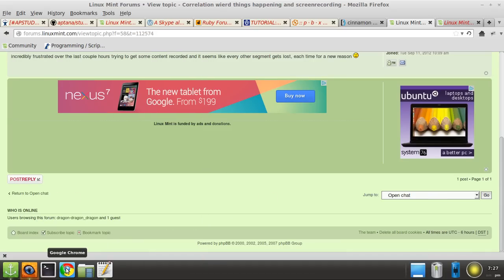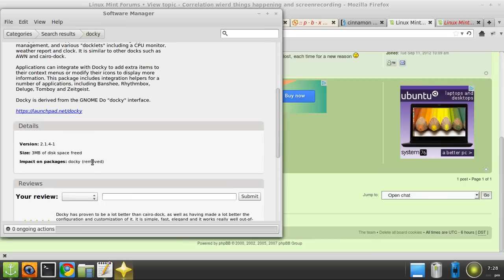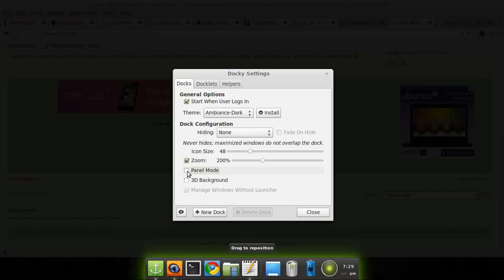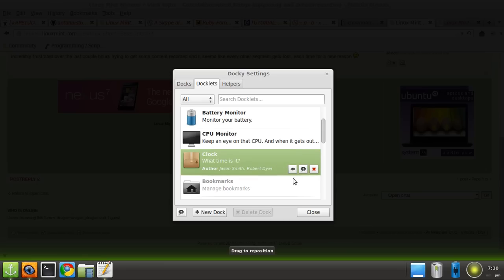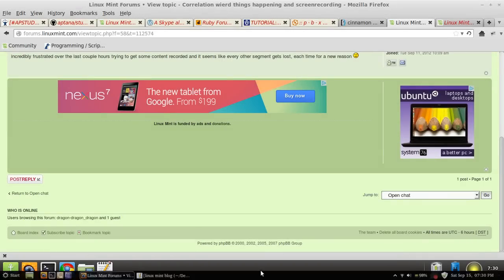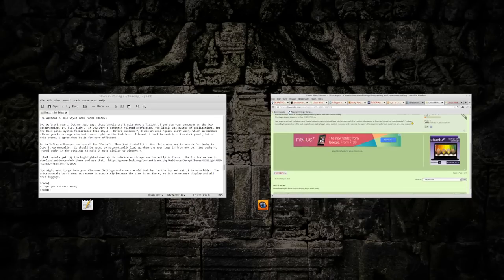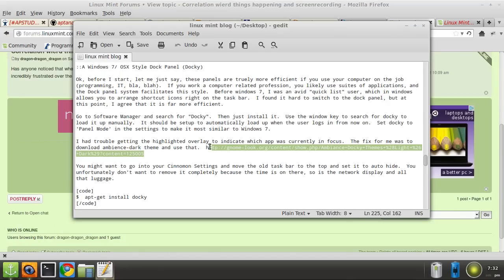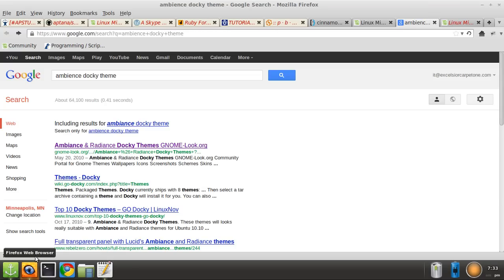Linux Mint Tutorial-06 Windows 7 style task bar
apt install docky